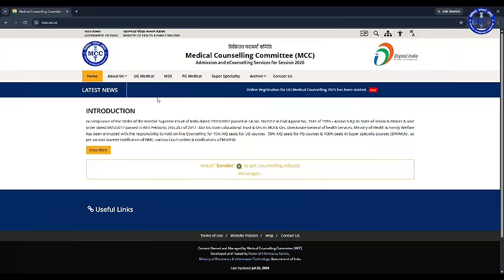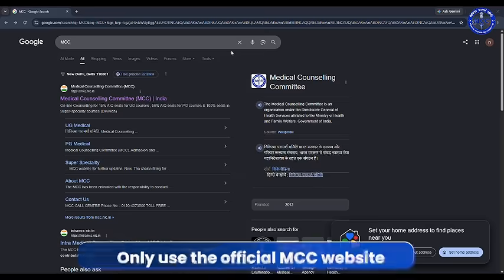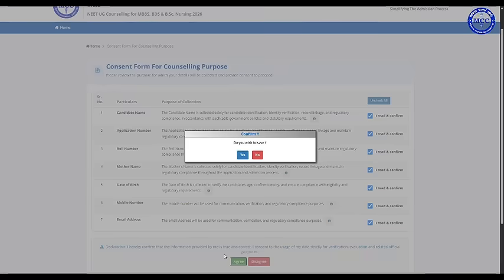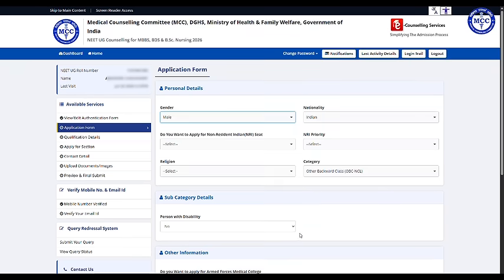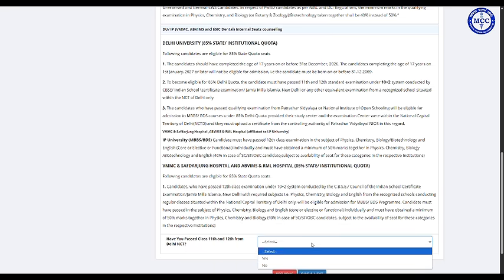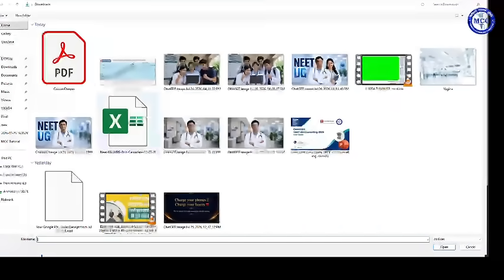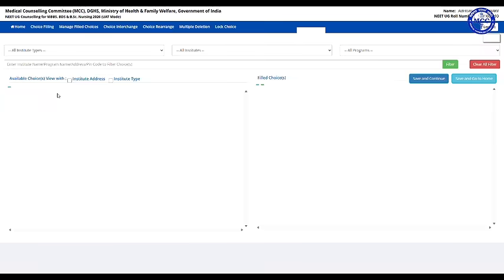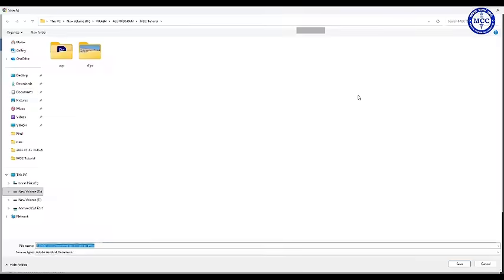MCC NEET UG Counselling 2026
Watch these step-by-step tutorial videos, developed as advance guidance for candidates ahead of the commencement of MCC NEET UG Counselling 2026. The videos provide a detailed walkthrough of the registration and choice filling process on the MCC portal, helping candidates understand the counselling process, make informed choices and complete their applications with ease.